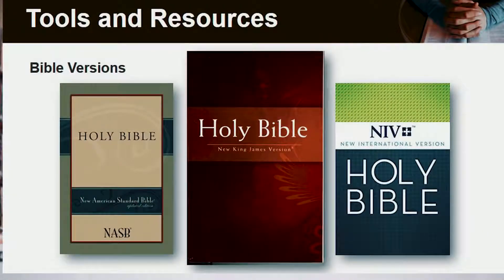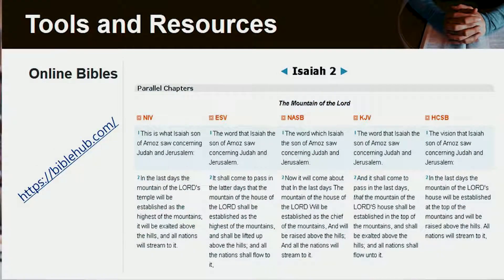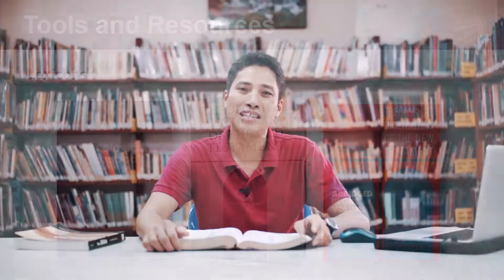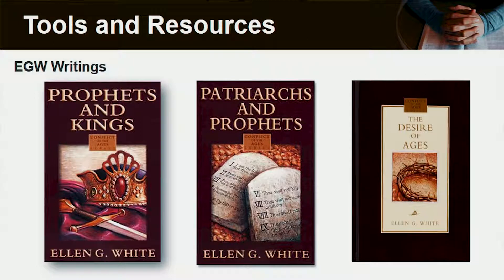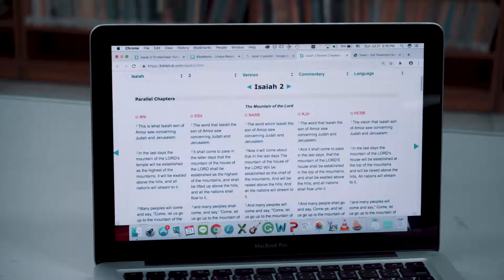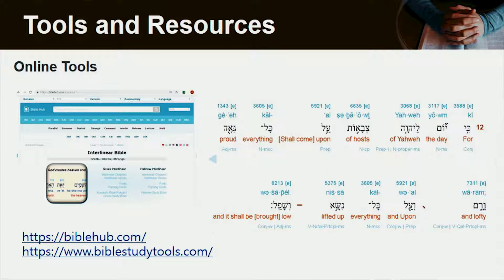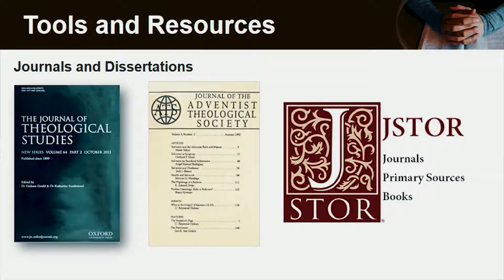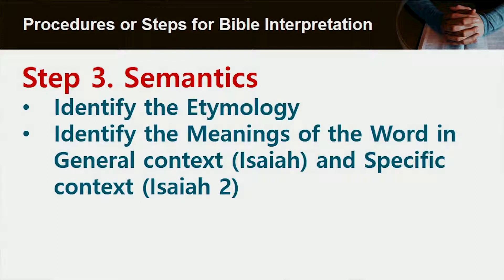Interpreting the Bible Made Easy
Thank you for our classmate for allowing us to post their videos on our Channel. May others will be benefited from this lesson.